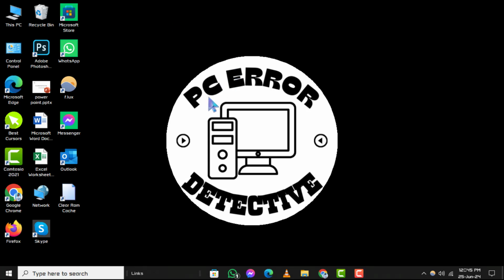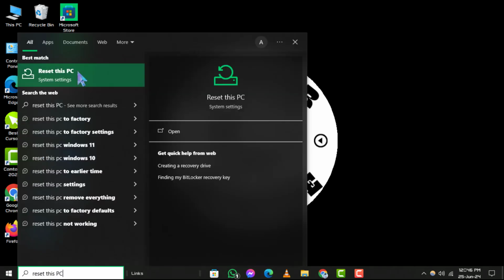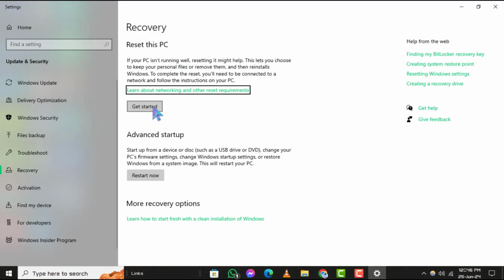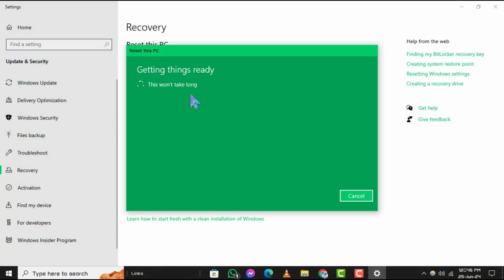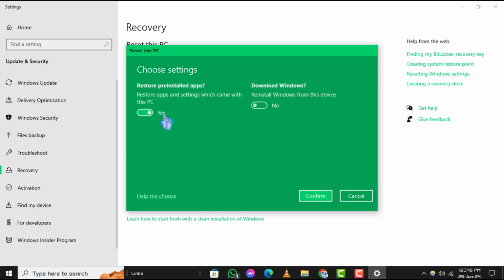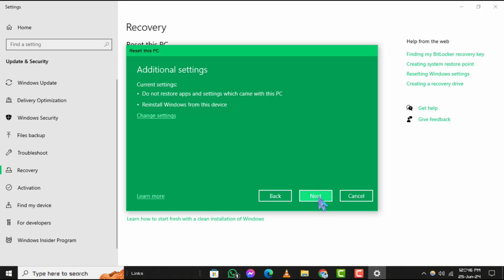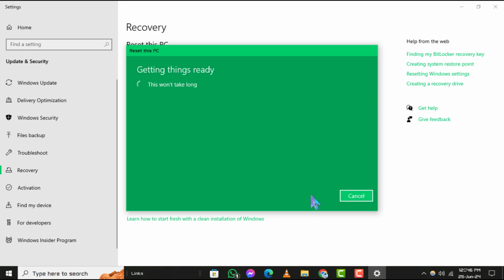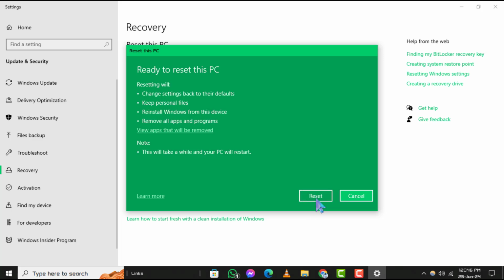How to Give PC a Fresh Start on Windows 10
Learn how to give your PC a fresh start on Windows 10 while keeping your personal files intact. This video will walk you through the necessary steps to refresh your system, improving performance and resolving common issues. Ideal for those looking to rejuvenate their computer without losing important data.

- how to refresh Windows 10 PC
- give Windows 10 PC a fresh start
- rejuvenate Windows 10 without data loss
- Windows 10 fresh start tutorial
- resetting Windows 10 safely